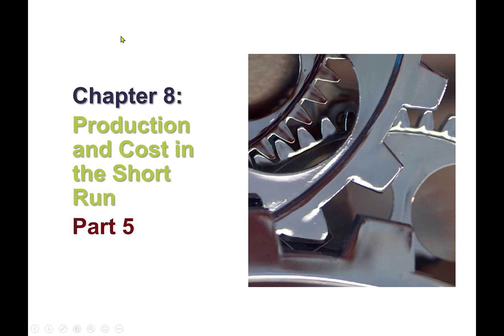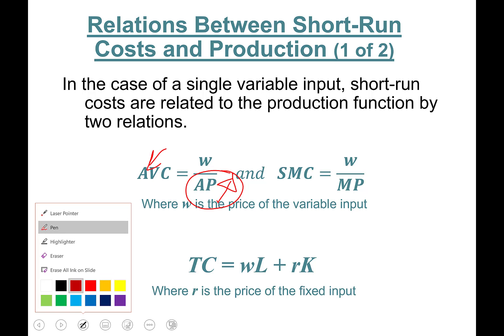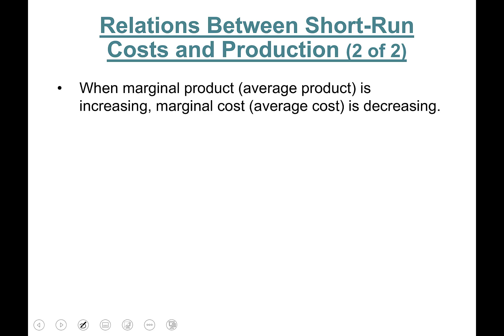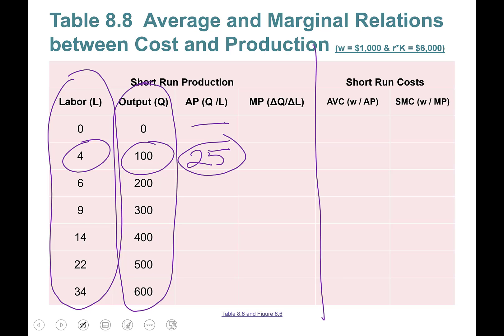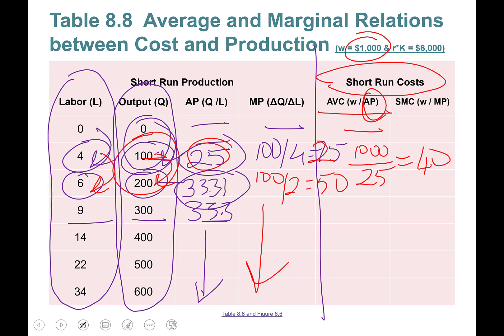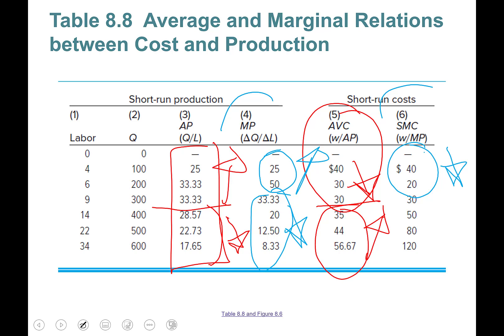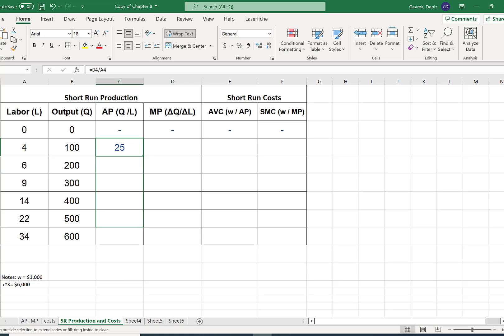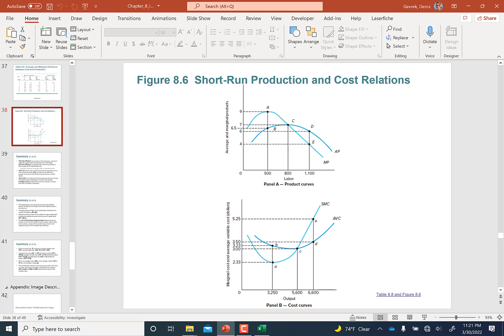Chapter 8 Part 5: What is the relationship between SR Costs & Production?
In this video we learn about Short Run Average Costs and Production Relations